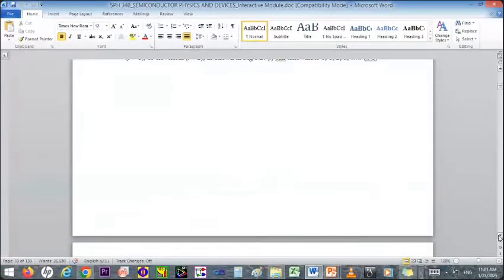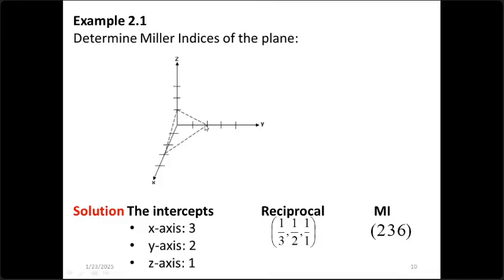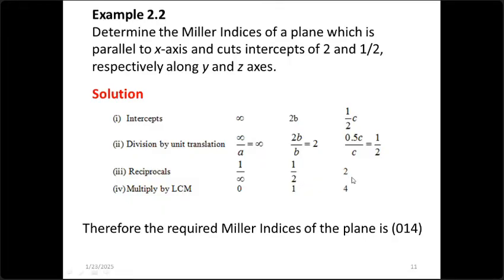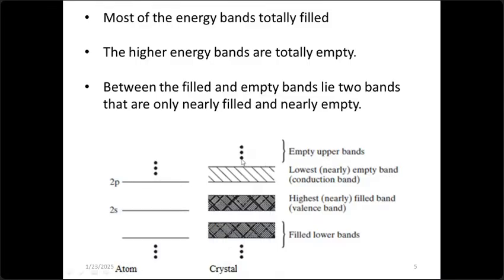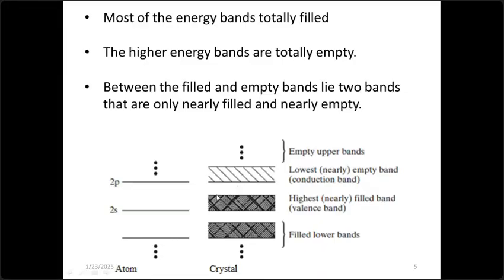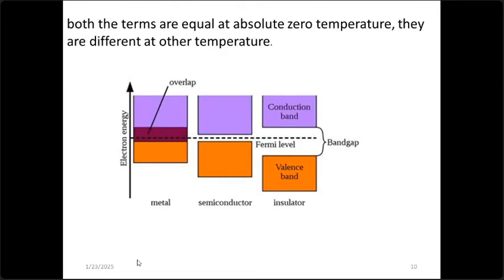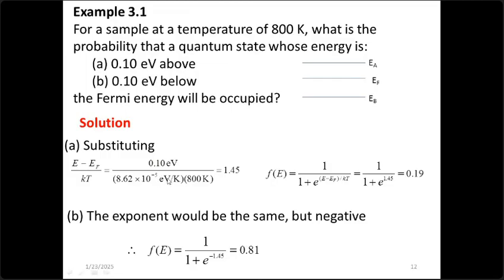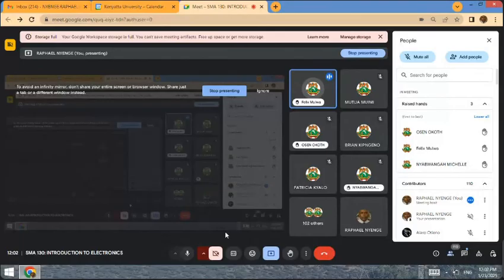SMA 130 INTRODUCTION TO ELECTRONICS 2024/2025 FIRST ONLINE CLASS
From Miller Indices to the fermi level and the fermi-dirac distribution function